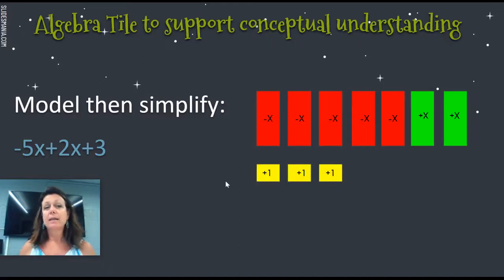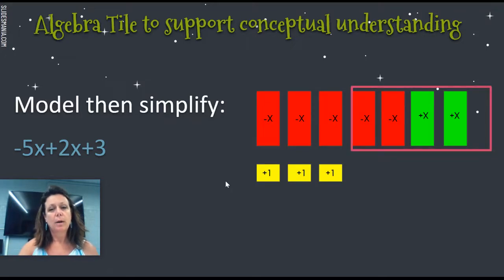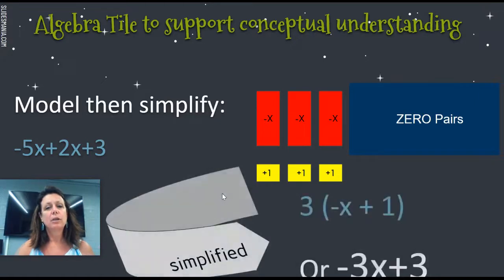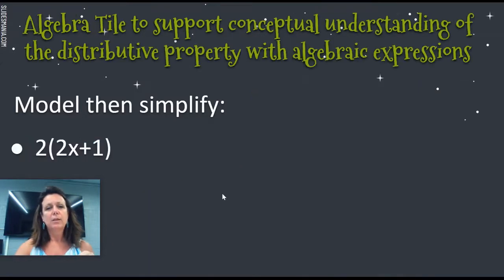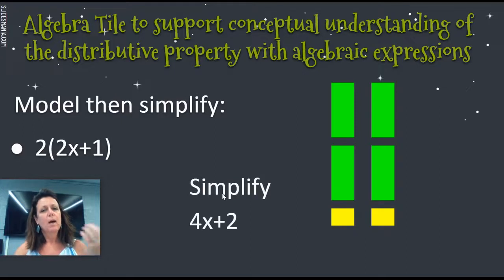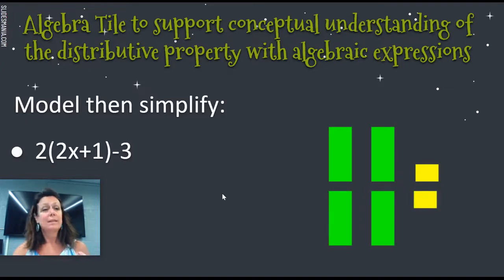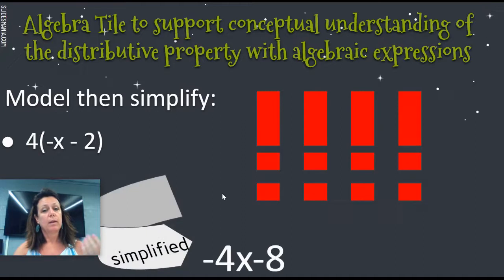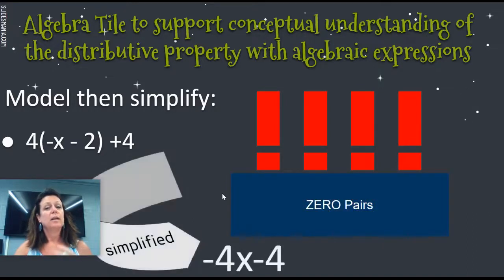Distributive Property Simplifying Expresssions using algebra tiles